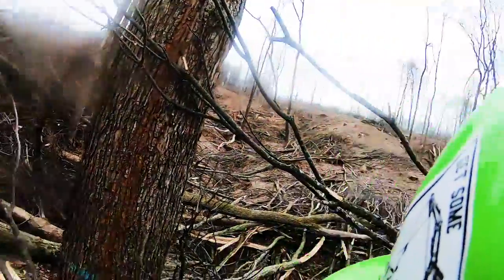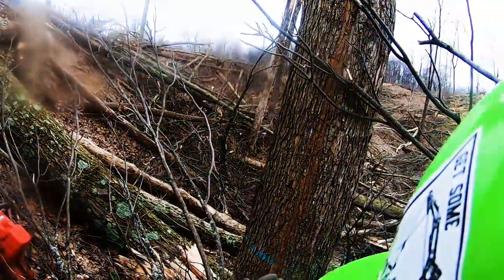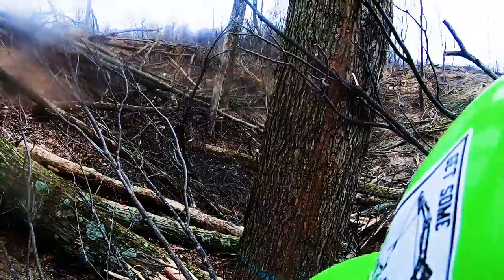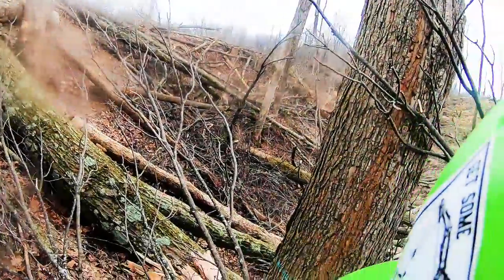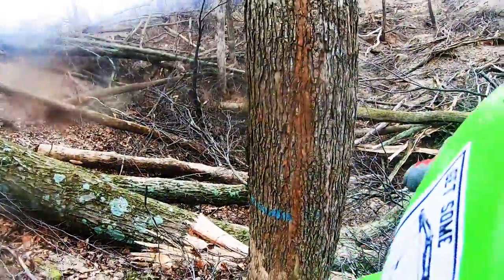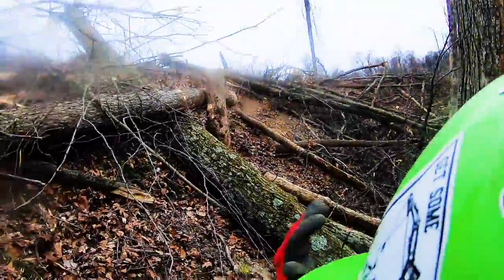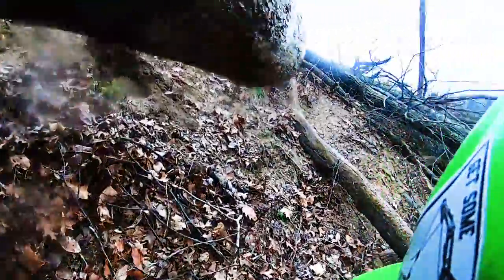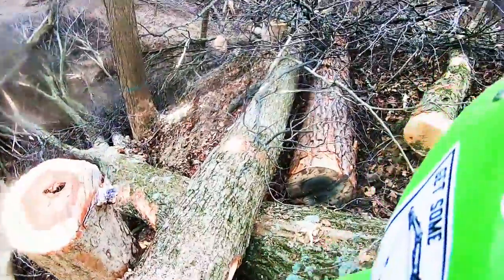Humbolt on a hardwood!!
explaining a good situation to use a humbolt in a hardwood treee